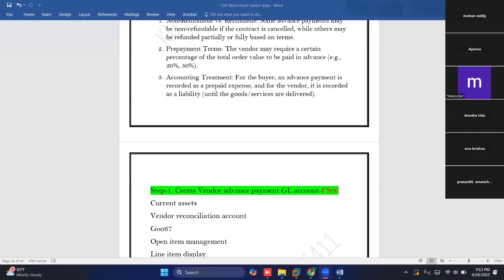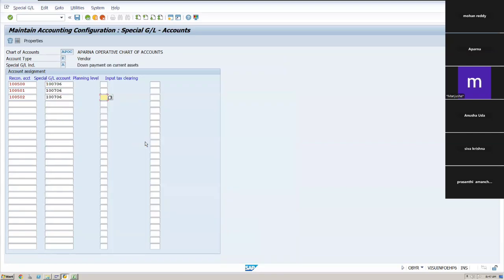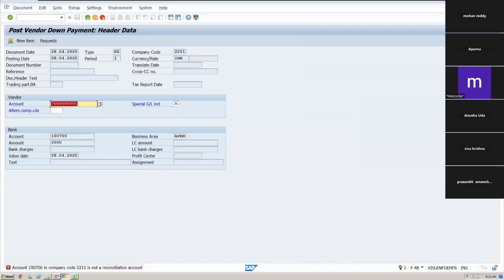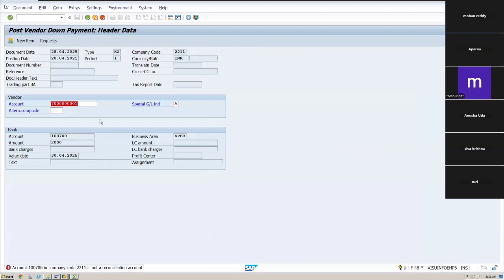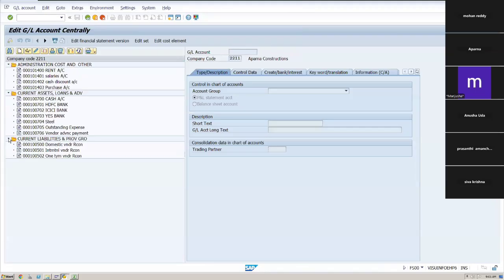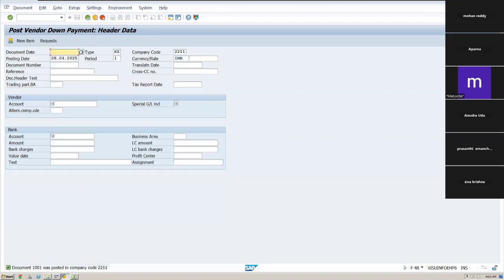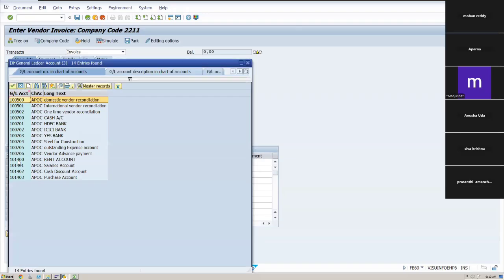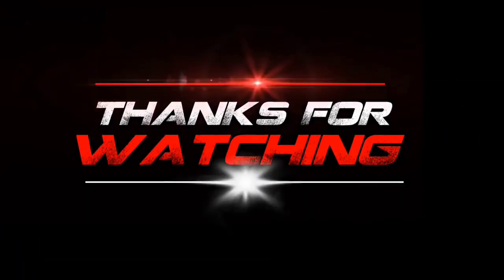SAP Accounts Payable Entry Posting | Accounts Payable Process in SAP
*** మీ సపోర్ట్ అన్ని వేళల ఉండాలని కోరుకుంటూ *** మీ  MOHAN REDDY ❤ry Posting | Accounts Payable Process in SAP